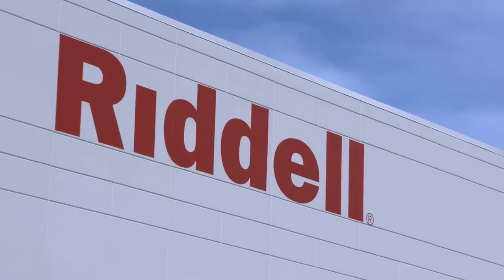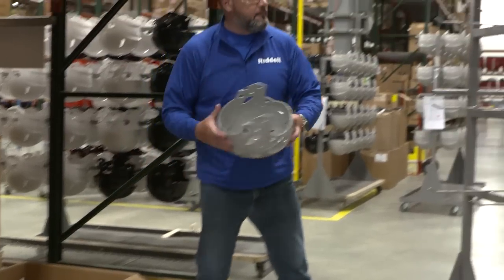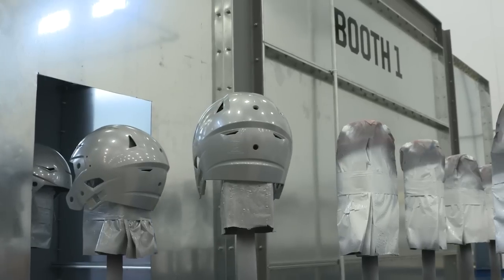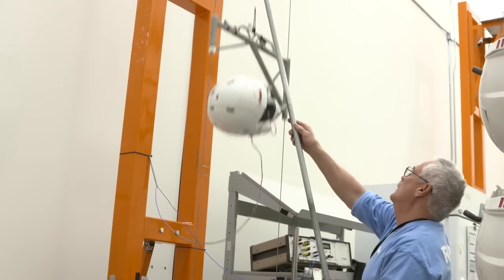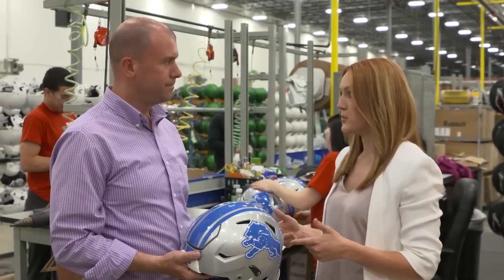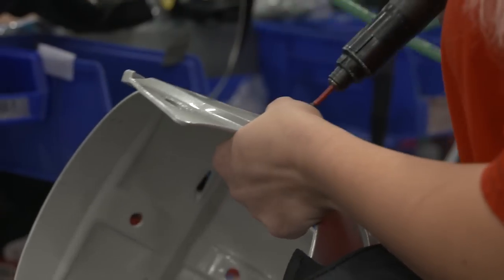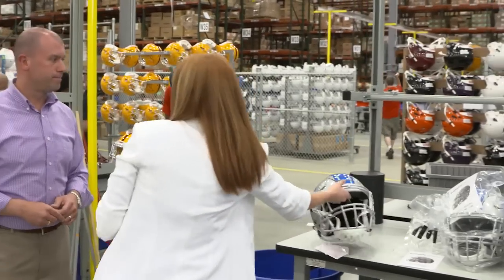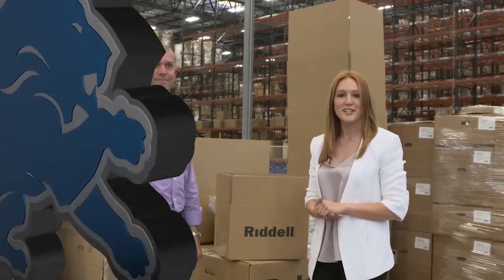Riddell Facility Tour: How a Lions helmet is made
Tori Petry takes you behind the scenes at the Riddell facility in North Ridgeville, Ohio to see how a Lions helmet is made.